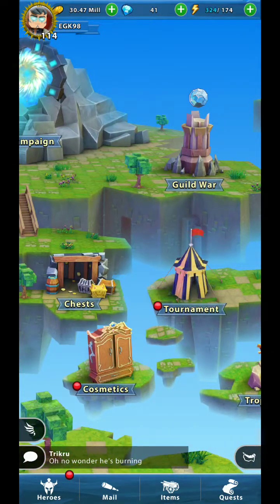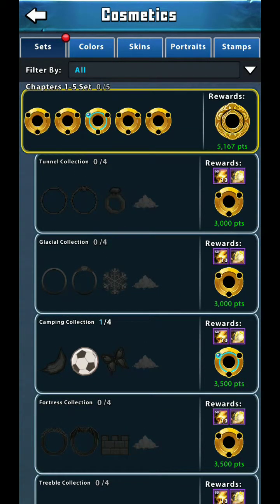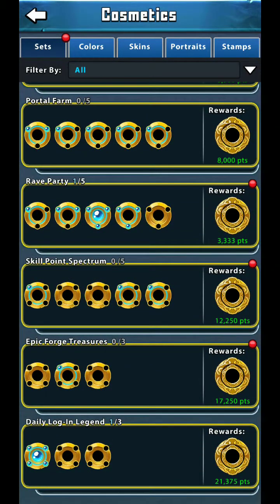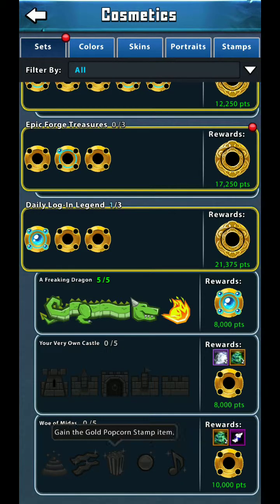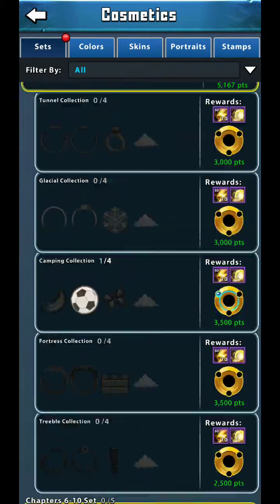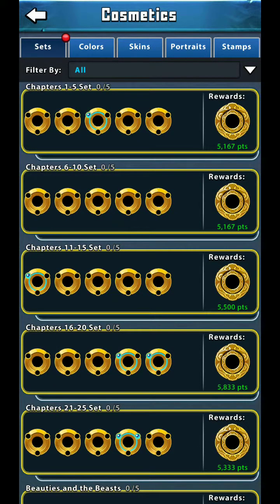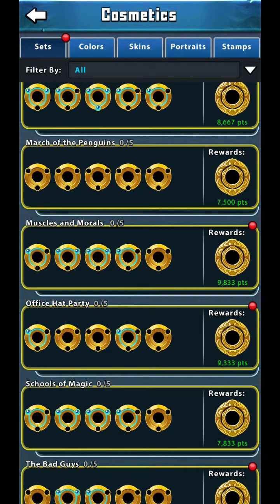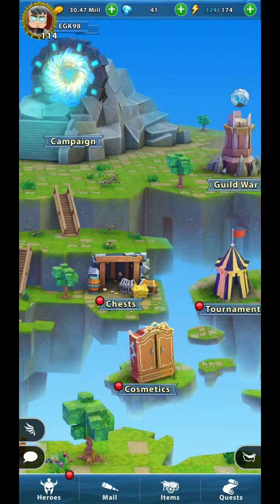Portal Quest: Cosmetics Wardrobe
A bit of info on the cosmetics wardrobe and how it works